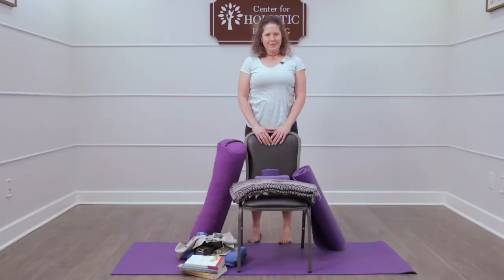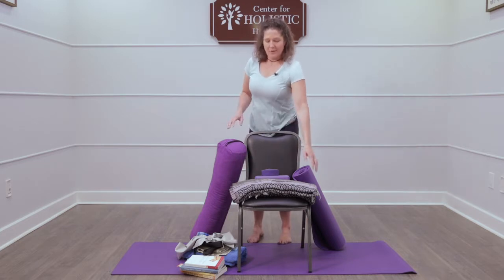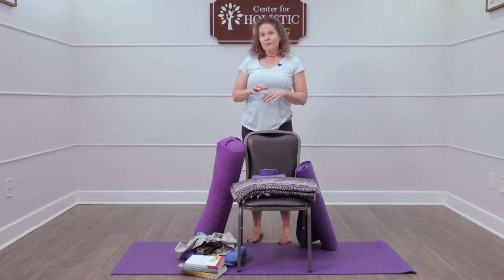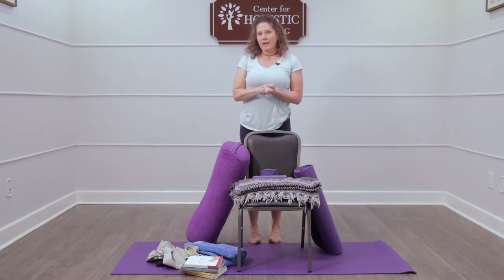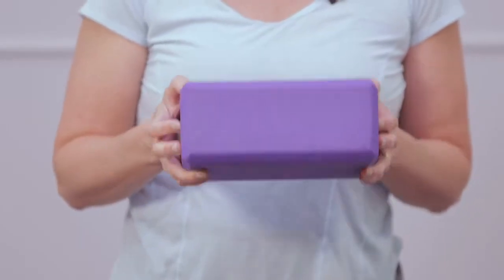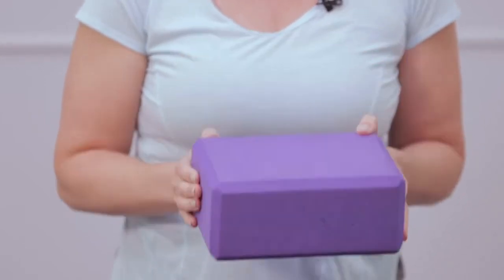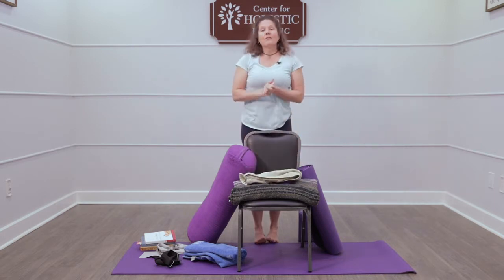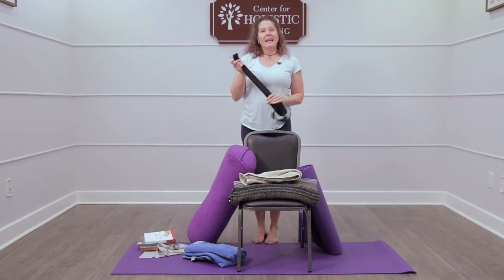THRIVE! Yoga Class Demonstration -- Episode 1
Ericka Thomas is a Registered Yoga Teacher, Certified Health Coach, Certified TRE (trauma release exercise) provider and owner of Elemental Kinetics LLC. Her recorded demonstrations for THRIVE! took place at the Center for Holistic Healing, where she teaches. In this first episode of our yoga series, she focuses on "Everyday Yoga Props" -- Yoga props provide safety, stability and support in any practice. In this video we explore simple things that you can use around your own home to help support your practice.